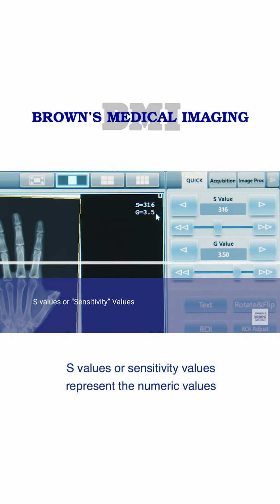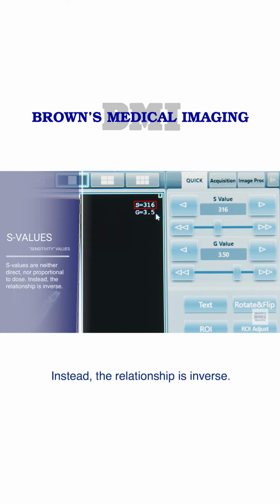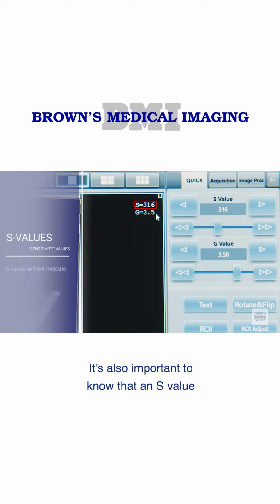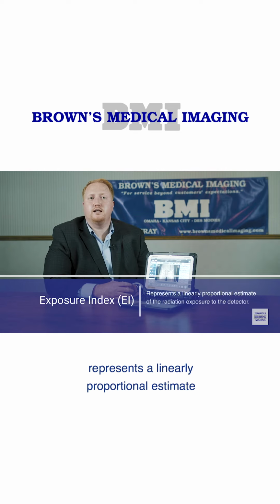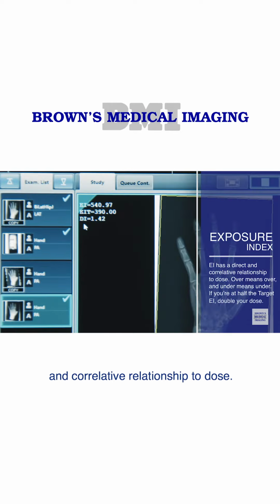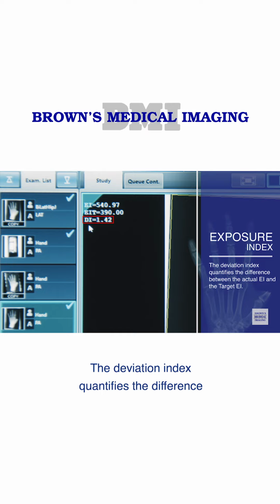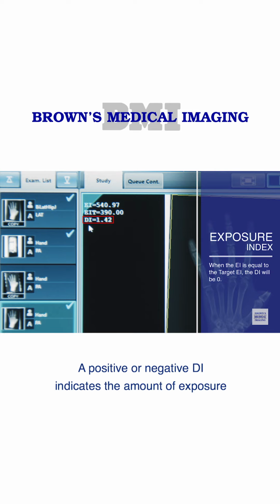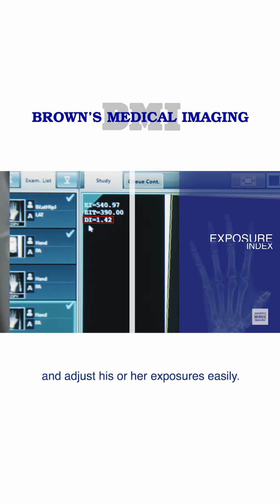S-Value vs. Exposure Index / Deviation Index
Digital systems post-process images to provide more consistent density and contrast with a greater latitude of exposure factors. So, how does a radiographer know if a digital image is over- or under-exposed?

More radiology equipment and installation videos are coming.